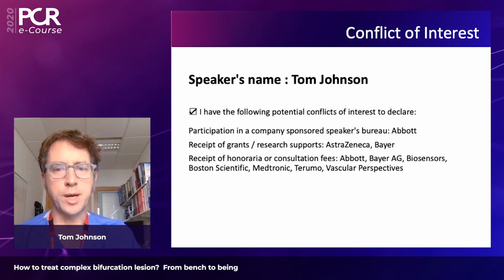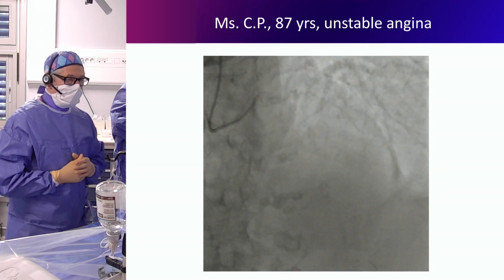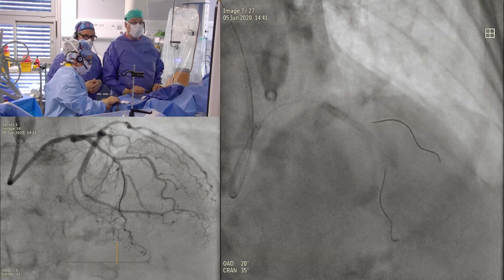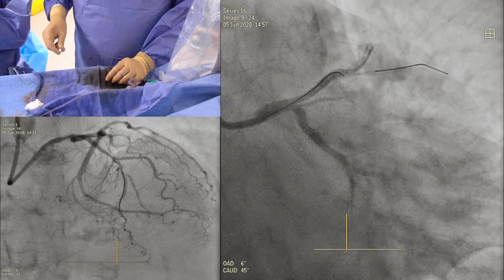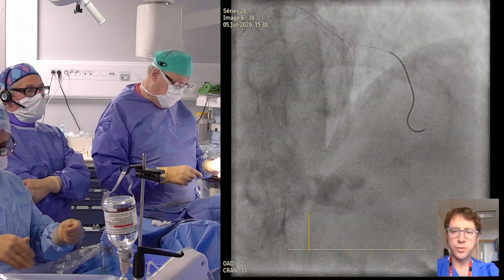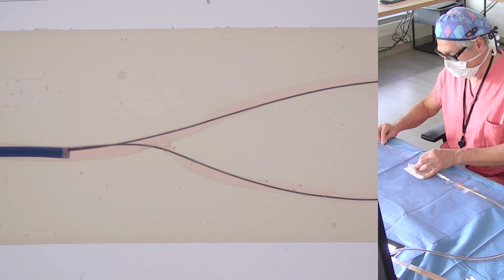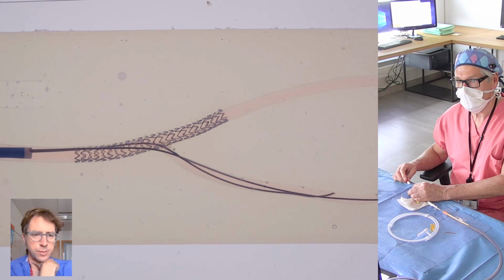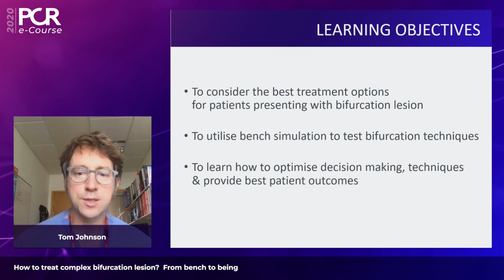How to treat complex bifurcation lesions? From bench to being - PCR e-Course 2020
Watch this roundtable discussion if you want:
- To understand the best treatment options for patients presenting with complex bifurcation lesion
- To share a benchtop simulation of bifurcation techniques
- To learn how to optimise both strategy and technique
Speakers: Thomas Johnson, Bernard Chevalier, Thierry Lefevre

Supported by an educational grant from Terumo
This video was recorded for PCReCourse 2020.